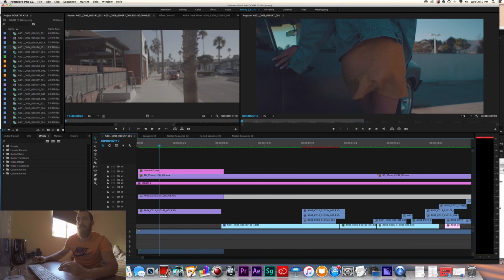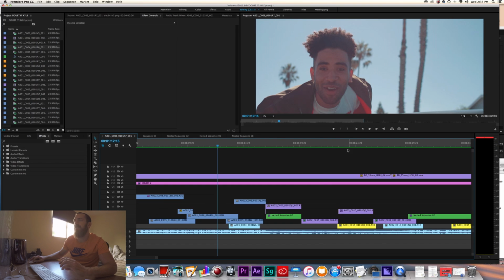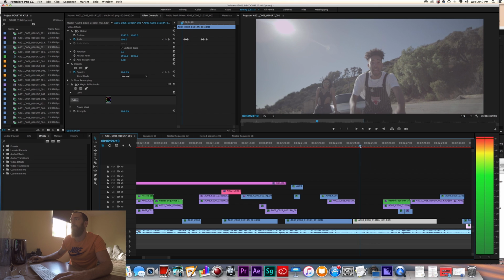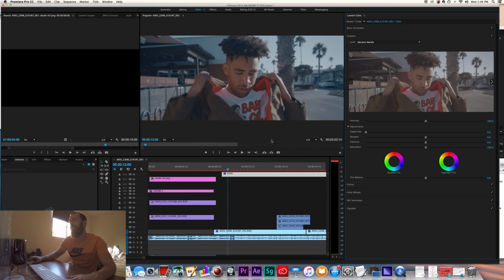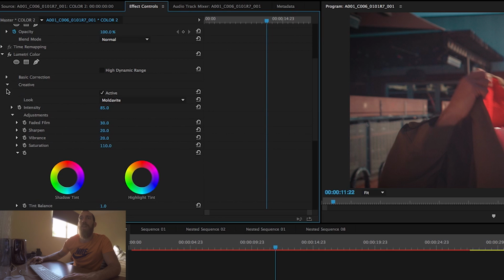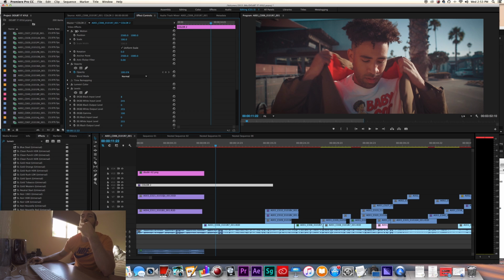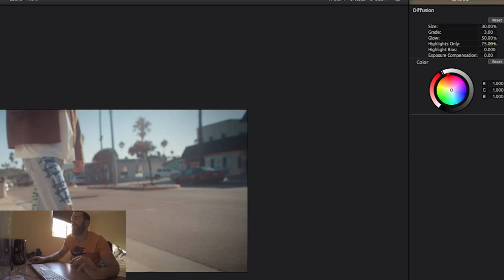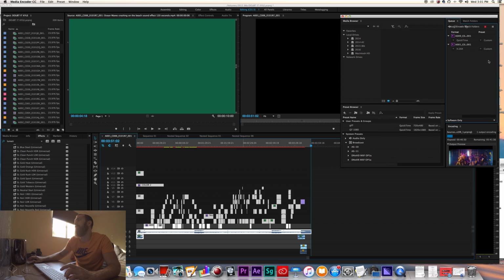KYLE - Doubt It (Adobe Premiere Edit Tutorial)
»My "How To Master Youtube!" Guide

A quick tutorial on how I edited KYLE's "Doubt It" music video with adobe premiere.